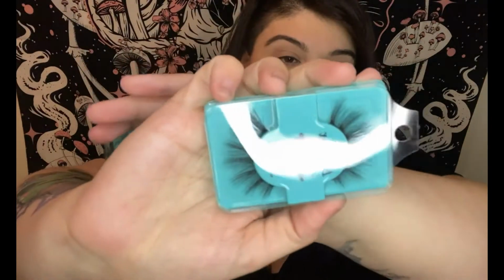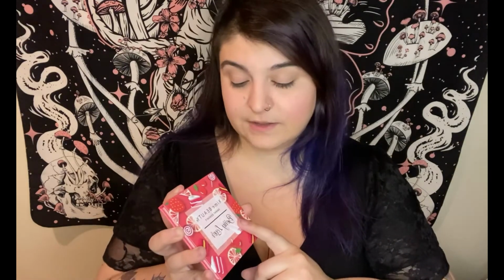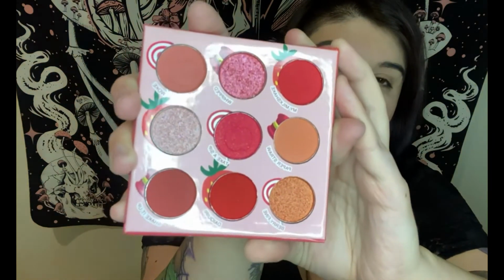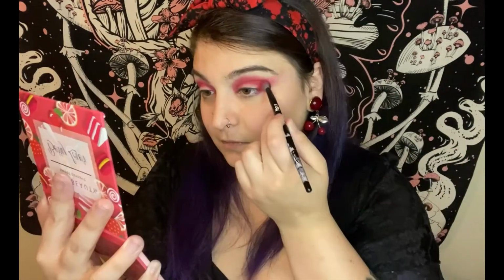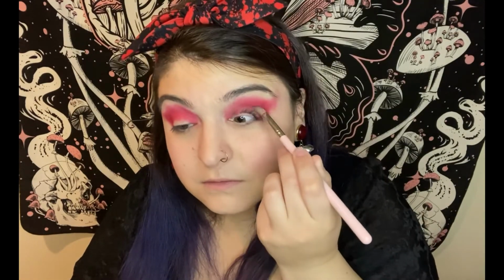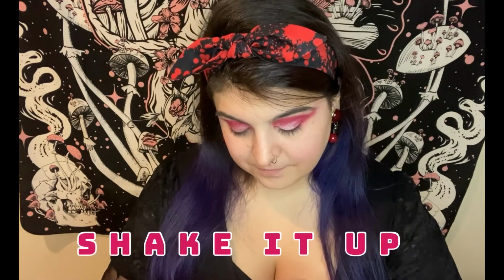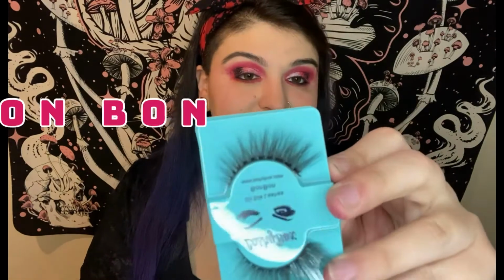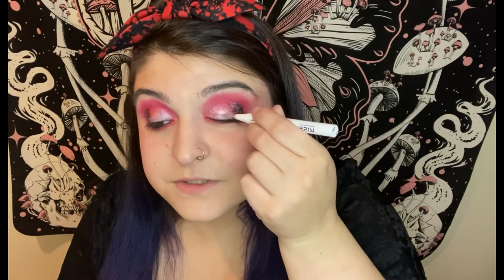Unboxing Lashybox! Trying a new indie makeup subscription box! 💗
Products Used:

PRIMER:
E.L.F Cosmetics Luminous Putty Primer / GlamLite Eye-cing Eye Primer
BROWS:
ELF Cosmetics Wow Brow brow gel
FOUNDATION:
Wicked Sisters Cosmetics foundation
SETTING POWDER:
NYX High Glass finishing powder
BRONZER:
Physicians Formula Butter Bronzer
BLUSH:
Likely Makeup Fairy Blush Palette
EYELINER:
Colourpop black gel liner
Hipdot x MCR felt tip liner
LASHES:
Lashybox lashes in “Bon Bon”
LIPS:
Beauty Treats “Candy Lips” gloss

GLITTER:
Black and Red loose glitters (Amazon)

🔌 Plugs: Gorge Plugs 🍒
🎀 Bow Headband: Thread Lightly Shop (Etsy)

Wicked Widow Beauty: Insydious_artistry10
Glam Ghoul Boutique: INSYDIOUS
Black Moxy Cosmetics: INSYDIOUS*
Molten Lashes: SYDNEY15
Hear No Evil Jewelry: INSYDIOUS
DoDo Lashes: INSYDIOUS95*
Curst Kosmetics: INSYDIOUS*
The Beauty Crop: INSYDIOUS95*